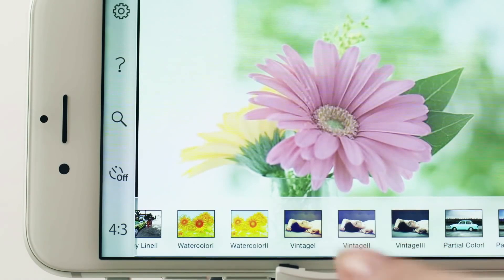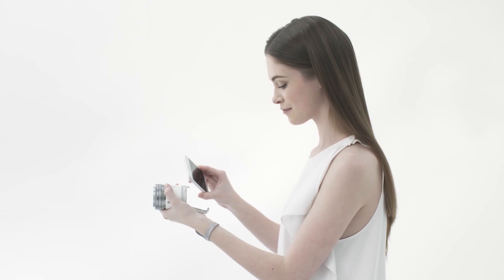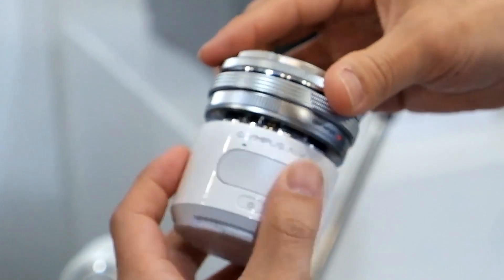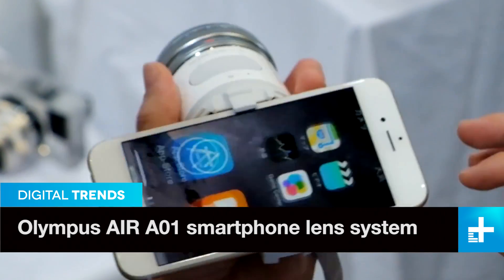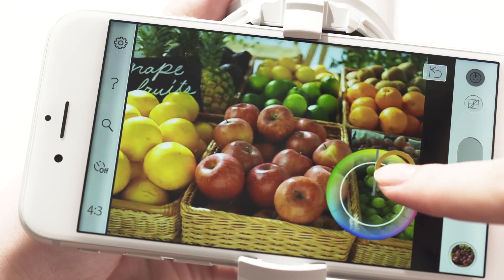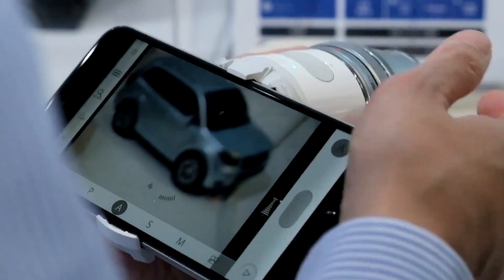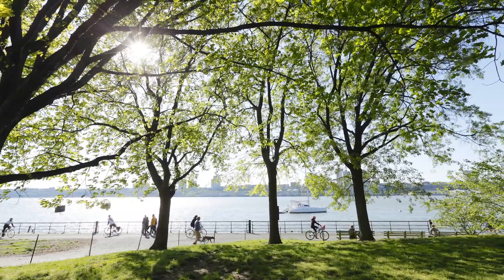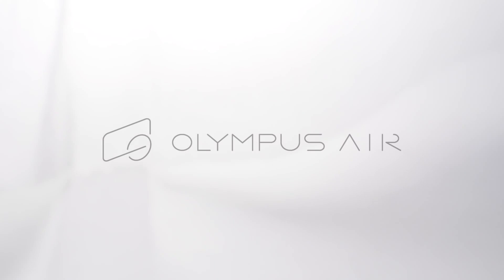Olympus Air A01 lens system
Olympus is bringing its Air 01 Micro Four Thirds interchangeable lens camera to the U.S. and Canada in July. Similar to Sony’s QX1, the Air is a lens adapter designed to work with iOS and Android  devices, with all the camera guts inside a compact cylinder, minus a display and traditional camera controls. The lens mount is compatible with 4/3 lenses from Olympus, Panasonic, and other manufacturers.

The North American version will have its own app and support for Amazon Cloud Drive. Price is around $300 for the body only, or $500 with a 14-42mm lens.